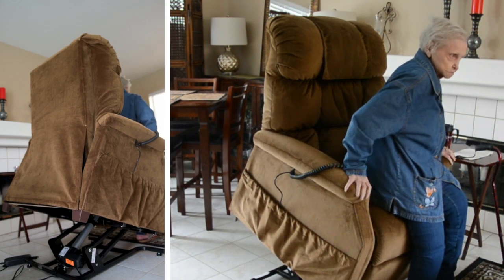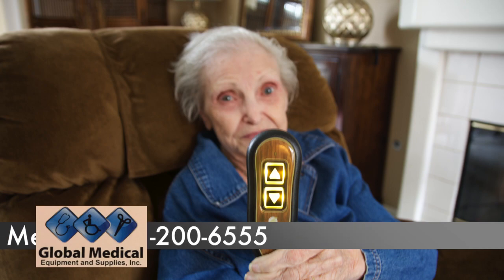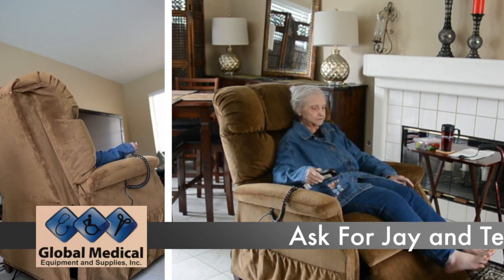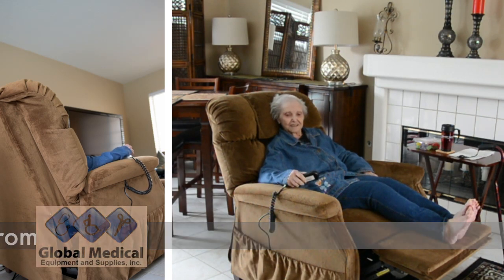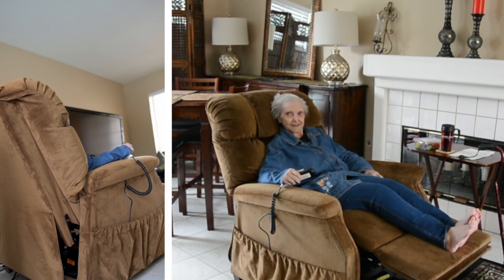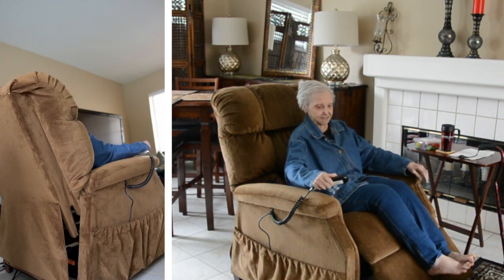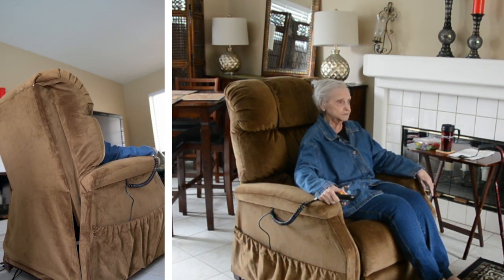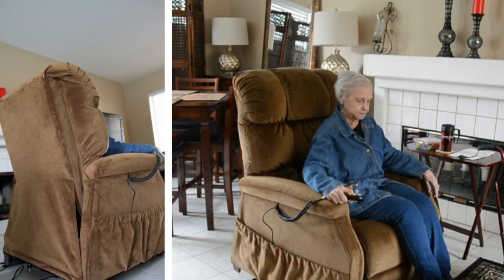Lift Chair Will Lift You Up & Sit You Down Safely by SpiderWayne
Need a lift?  Check out my review of the Lift Chair.

This chair is great for anyone but especially people that trouble getting in and out of chairs.  If you need help getting in and out of chairs then check out this lift chair!

This chair is available from:
Global Medical
in Murrieta, CA

SpiderWayne